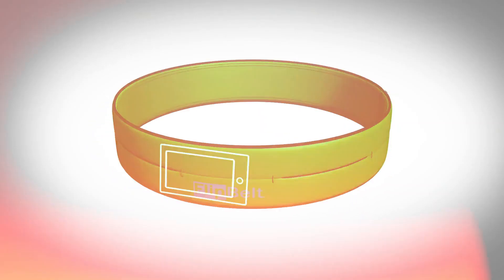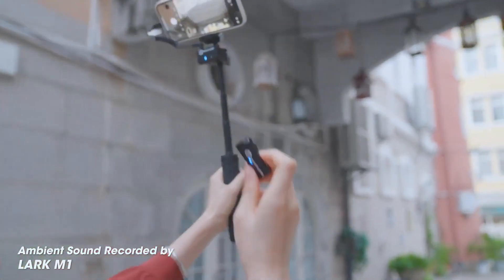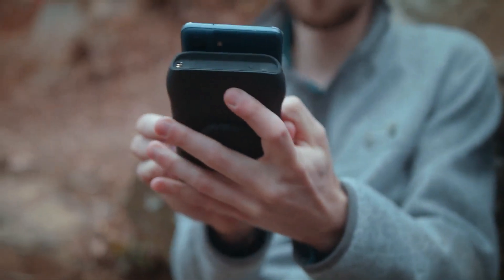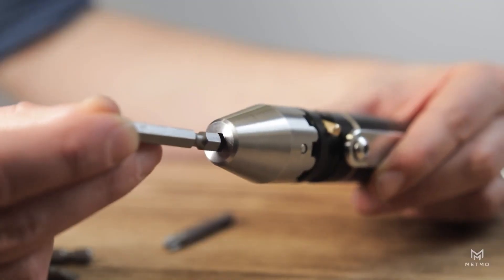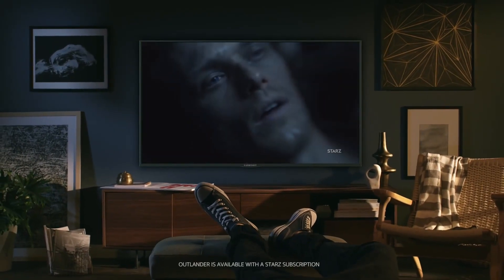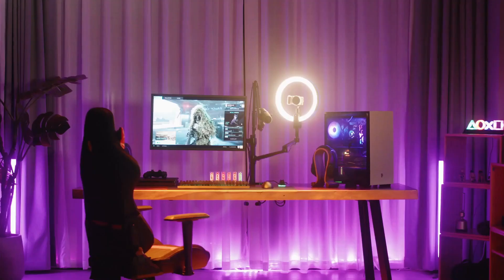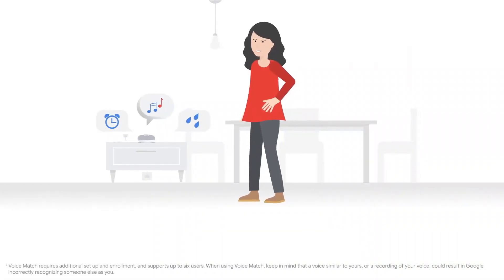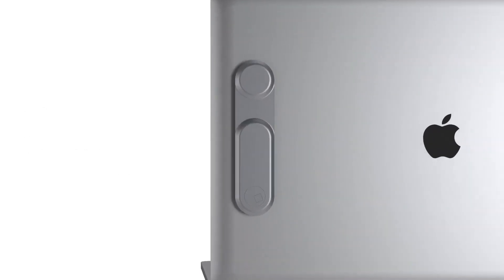10 Cheap and Cool Amazon Gadgets Under $50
Looking for some awesome tech gadgets that won't break the bank? Look no further! In this video, we're showcasing 10 of the coolest and most affordable gadgets you can find on Amazon for under $50.
Some of the gadgets we'll be featuring include the Amazon Fire TV Stick Lite, FlipBelt running belt, JBL Go 3, and many more. So, sit back, relax, and get ready to discover some of the coolest tech gadgets on the market – all for under $50.

FlipBelt Running Belt

Hollyland Lark M1 microphone

P4 All-in-One Charger

MetMo Screw Driver

JBL Go 3

Amazon Fire TV Stick 4K

Viozon Selfie Stand Live Stand

Lenovo Go Wireless Vertical Mouse

Note:- If you find anything about our Videos that doesn't match or violates community guidelines or any complaint regarding our video or if you have any suggestions. This has been made purely for fun and enjoyment only. the query or Business related questions then mail it to:-

*This video has no negative impact on the original clips(It would be positive for them)